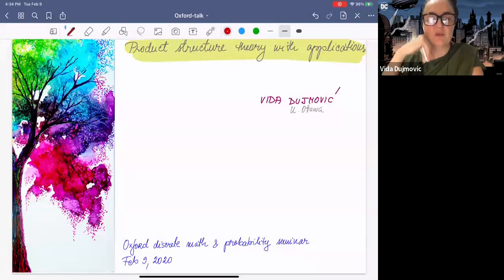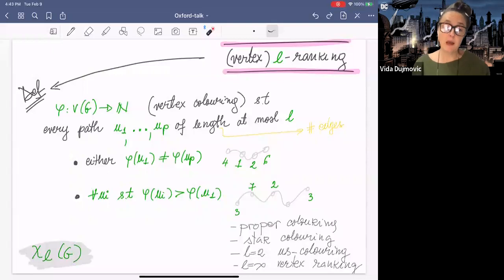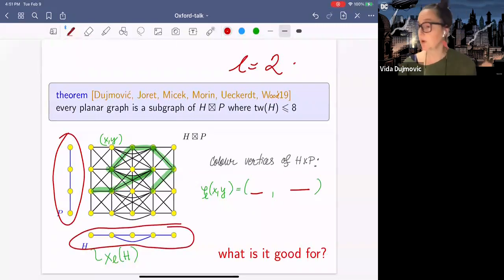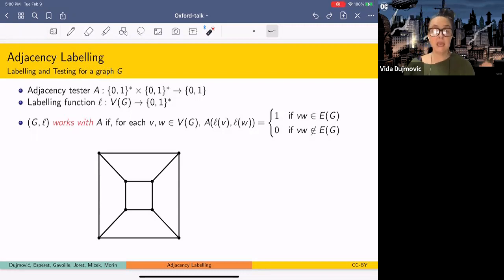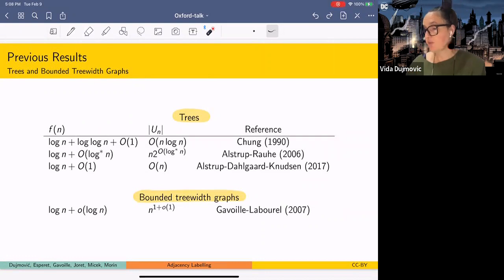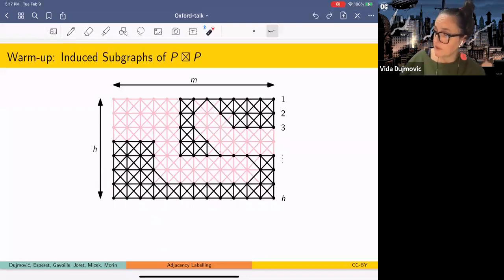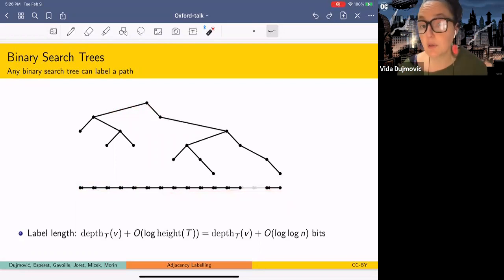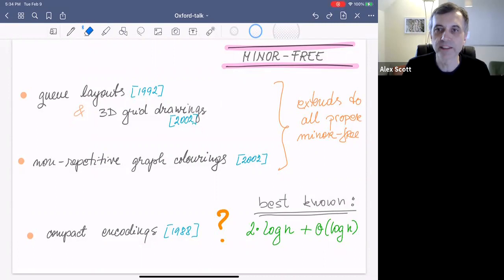Vida Dujmović (Ottawa), Product structure theory and its applications, 9th February 2021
Speaker: Vida Dujmović (Ottawa)

Title: Product structure theory and its applications

Abstract: I will introduce product structure theory of graphs and show how families of graphs that have such a structure admit short adjacency labeling scheme and small induced universal graphs. Time permitting, I will talk about another recent application of product structure theory, namely vertex ranking (coloring).